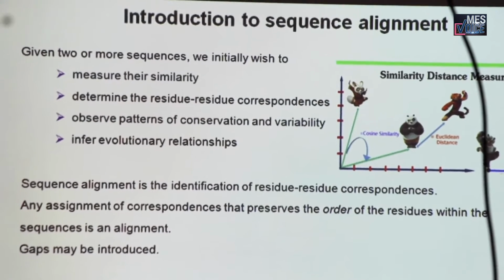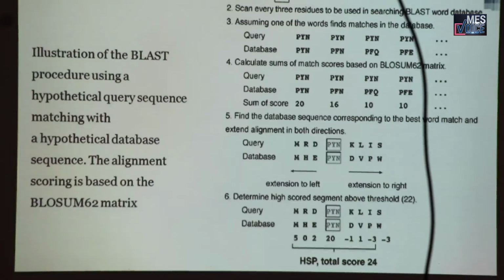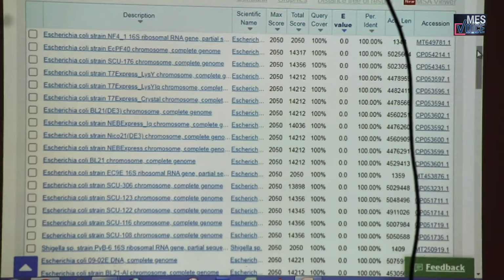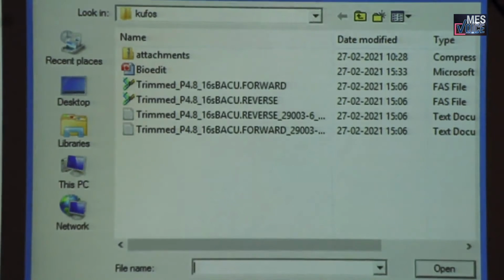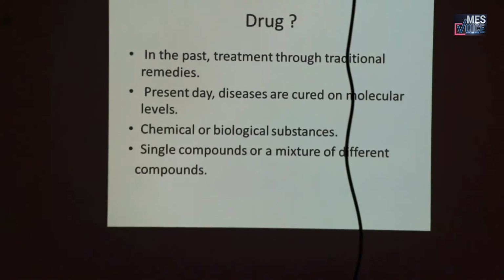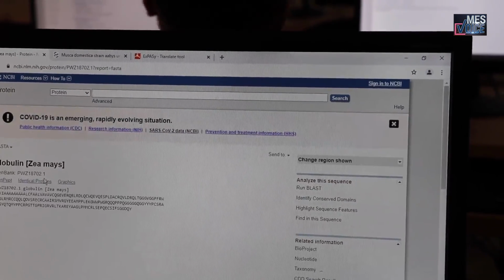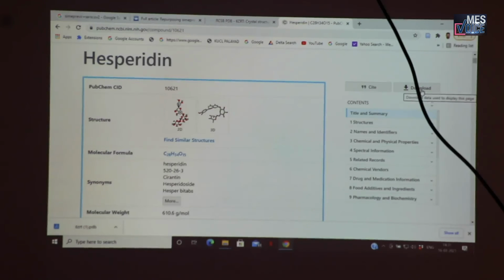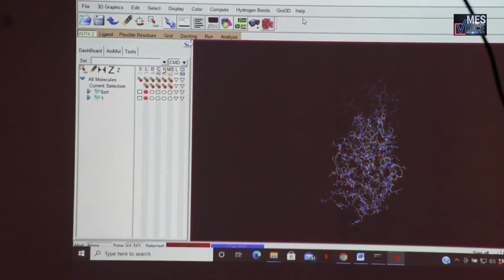GENE TO DRUGS │ DAY-2 │A Bioinformatics Approach │MES Marampally